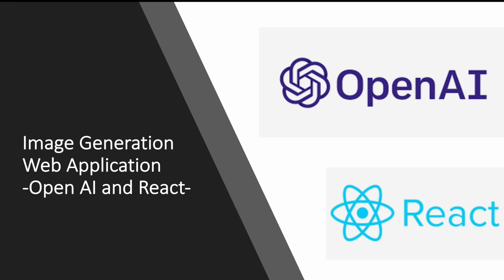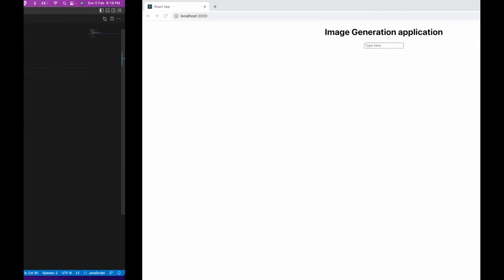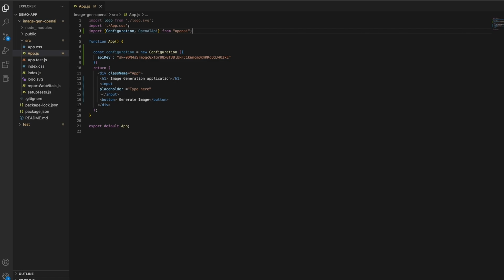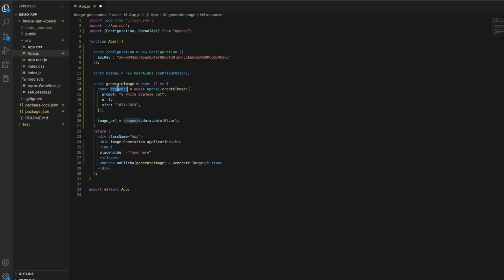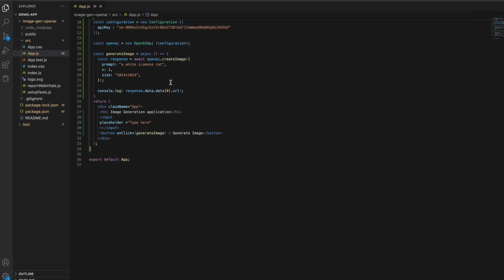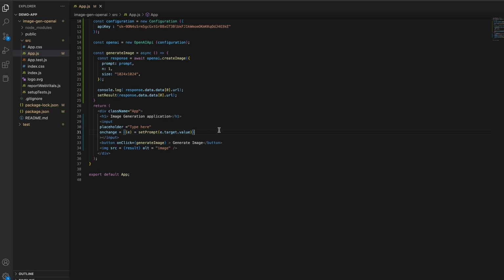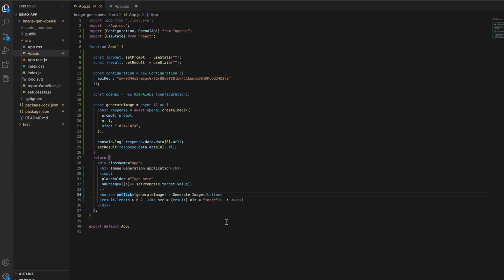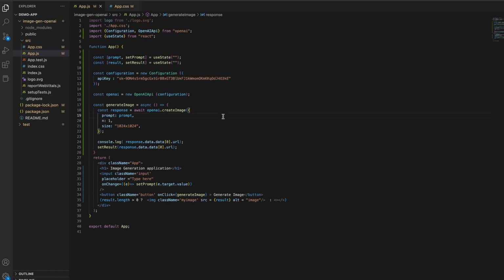Build Your Own Custom Image Generator Web App Using OpenAI API and React and Chat GPT - Must Try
Build Your Own Custom Image Generator Web App Using OpenAI API and React and Chat GPT

1. Create a React-based user interface that allows users to input a prompt and generates an image using the GPT-3 model.
2. Display the generated image in the UI along with the generated caption.

The OpenAI Image Generator App is a web-based application that uses the OpenAI GPT-3 language model to generate original images based on user input. It allows users to type in a description or prompt, and then generates a corresponding image using advanced machine learning algorithms. The generated images are high-quality and unique, providing users with a creative tool for a variety of purposes, such as art, design, and content creation. The app is designed with a user-friendly interface and is easy to use, making it accessible to people with a wide range of technical backgrounds. The app also features options to save and share the generated images, making it a great tool for both personal and professional use.

Timecodes:
0:00 - Introduction
0:30 - React app creation
4:40 - Openai login and fetch api key
9:25 - Image generate API code
11:35 - Image generated in console log
19:00 - Actual image loan on the application
20:00 - Fine tuning the app for better look
23:28 - Overall summary